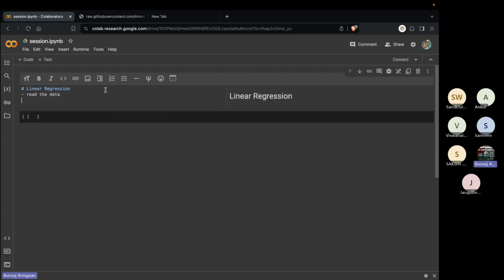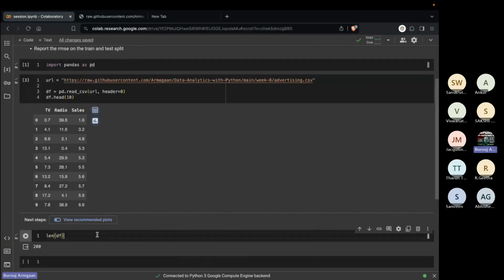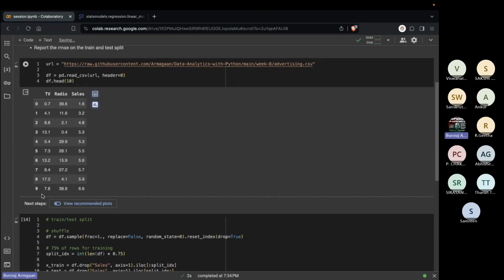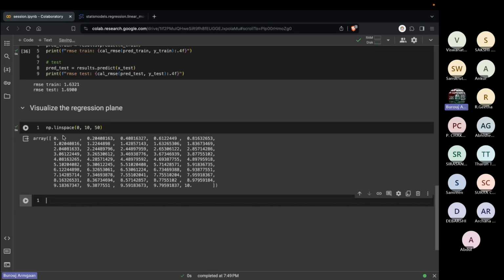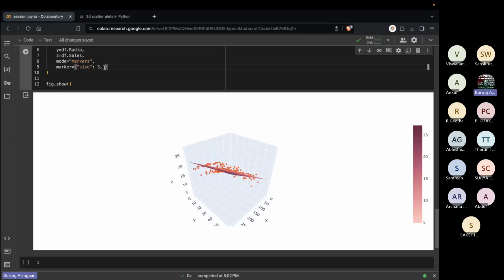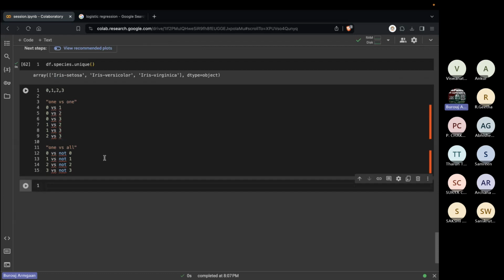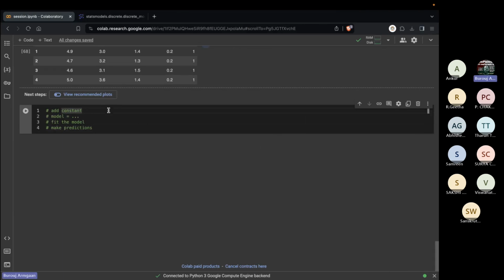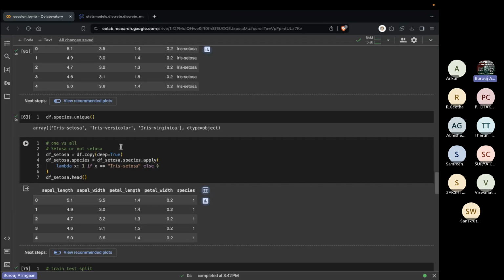Live session 8: Data Analytics with Python | NPTEL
0:00 Data loading and splits
0:50 Waiting for attendees to solve
4:40 Problem
5:30 Waiting for attendees to solve
18:20 Solution
39:18 Visualize the regression plane
49:35 Interactive plots
55:53 Sklearn
58:33 Problem
59:53 Waiting for attendees to solve
1:02:50 Attendee suggestion
1:04:00 Extending LR
1:10:25 One vs All
1:12:27 Waiting for attendees to solve
1:23:43 Solution
1:34:10 Outro